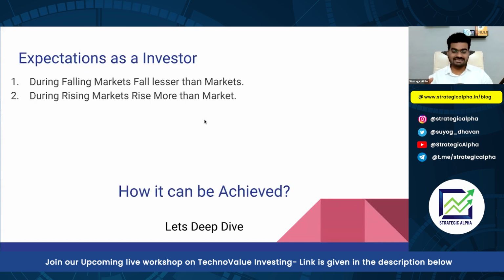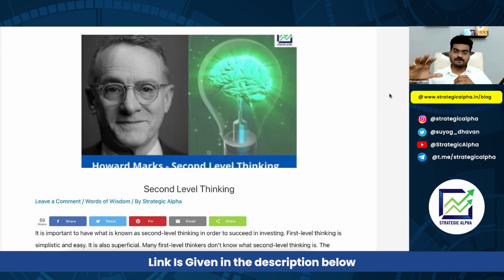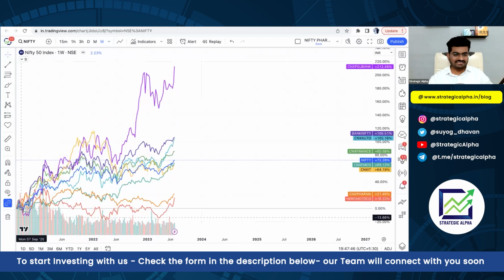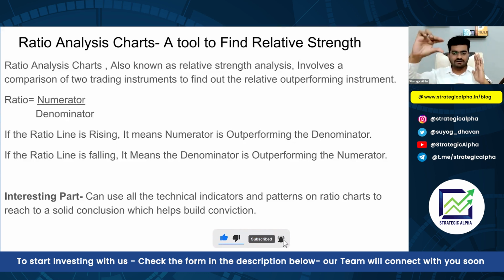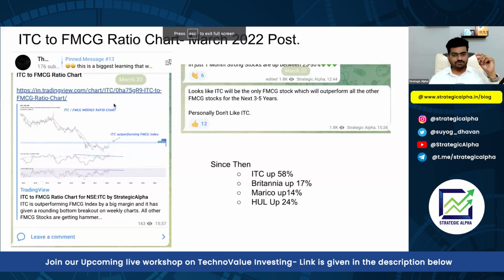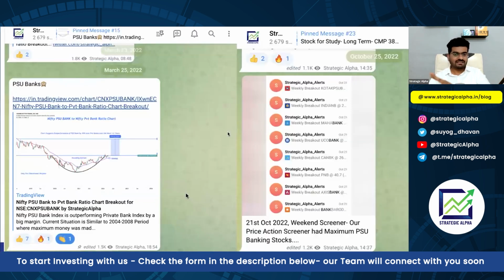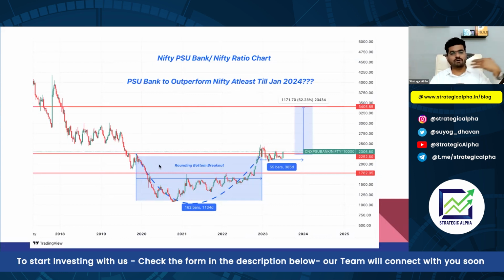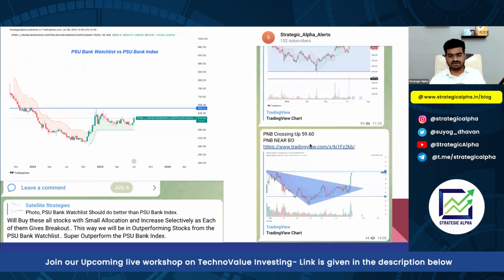How to Identify Sector Rotation in Stock Market (Step-by-Step)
Want to understand how smart investors identify winning sectors before the market moves? Sector rotation is one of the most powerful concepts in investing that can significantly improve your returns.

In this video, we explain how sector rotation works in the stock market and how you can identify outperforming sectors early using relative strength and data-driven analysis.

If you want to build a strong investment strategy and improve portfolio performance, this concept is essential.

What you will learn:
What is sector rotation and why it works
How economic cycles impact different sectors
How to identify outperforming sectors early
Using relative strength for better decision making
Case study on PSU Banks

Chapters:

00:00 – Agenda
01:47 – Welcome to StrategicAlpha
02:21 – Investor Expectations and Wealth Creation
04:52 – Business Cycle and Interest Rates
06:16 – Market Cycle based on Howard Marks
08:14 – Sector Rotation Explained in Indian Markets
14:30 – How to Identify Sector Rotation
20:24 – Sector Rotation Screener
21:21 – PSU Bank Case Study and Analysis
32:52 – Conclusion

StrategicAlpha is focused on helping individuals build long term wealth through the right mindset, strategy, and disciplined investing approach.

Stock markets reward us based on our perception. If we treat it like a gamble, it becomes one. If we treat it like a business, it rewards us like a business.